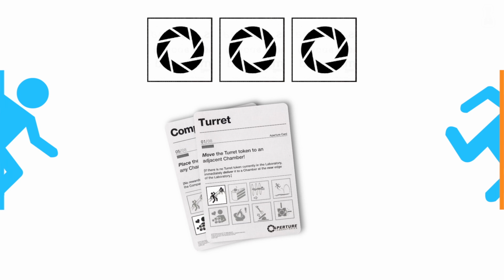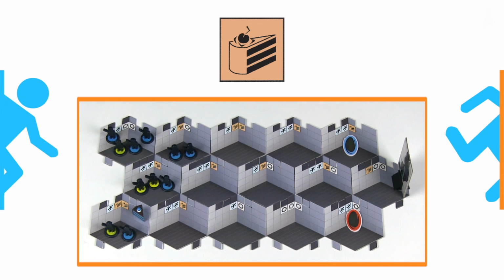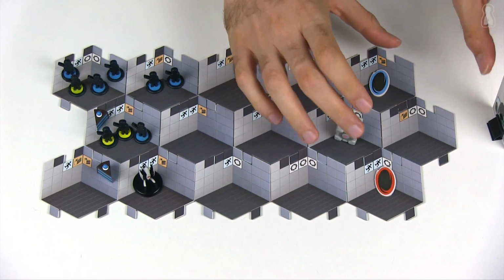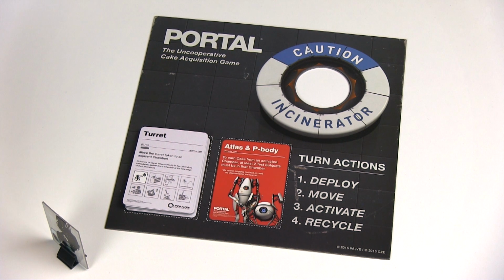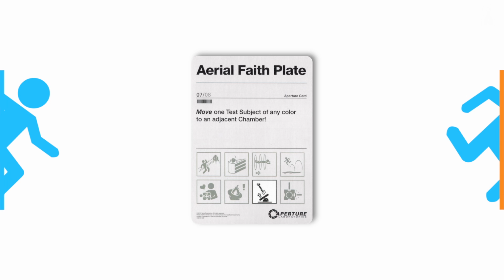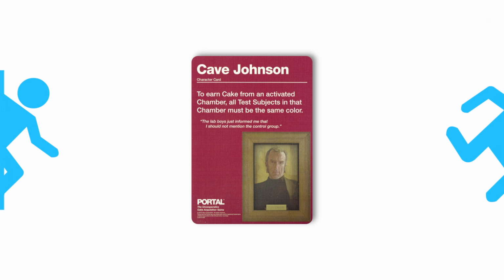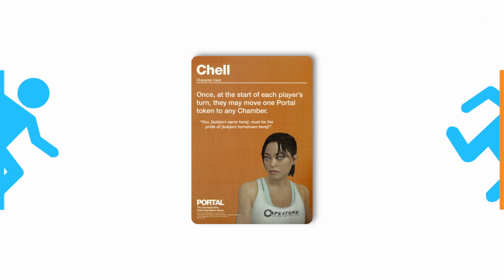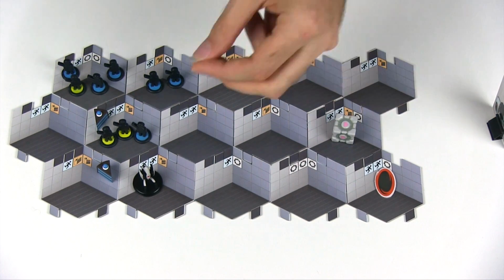Portal: The Uncooperative Cake Acquisition Game – The Rules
The board game directly adapted from the video game Portal acts like a big pastry battle where everyone tries to place as much cake slices as possible on the board. But beware of all the traps Aperture Science can pull under your feet. Make good use of the portals, the turret and the companion cube to get to your opponents.